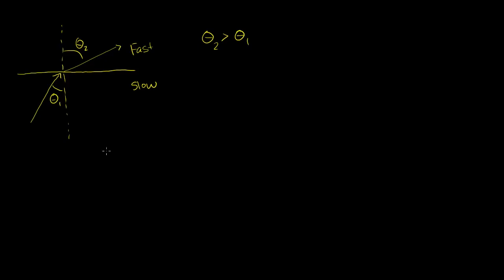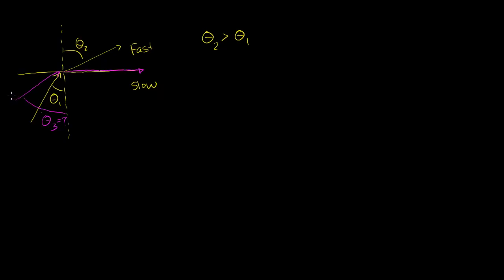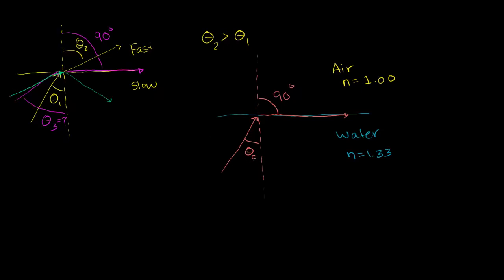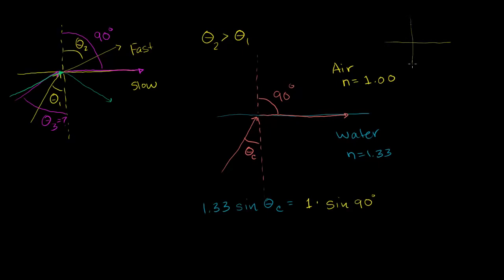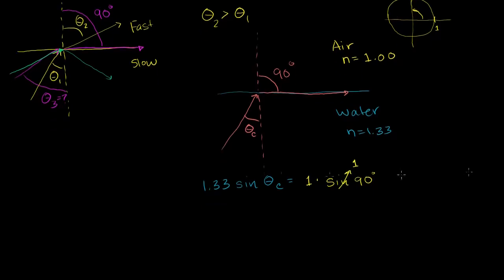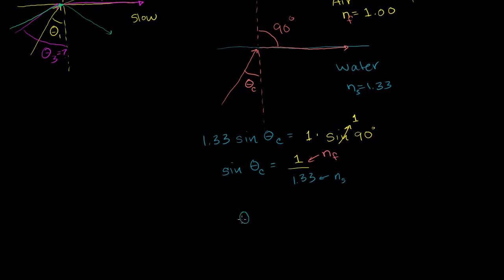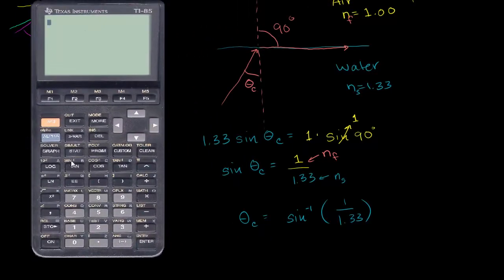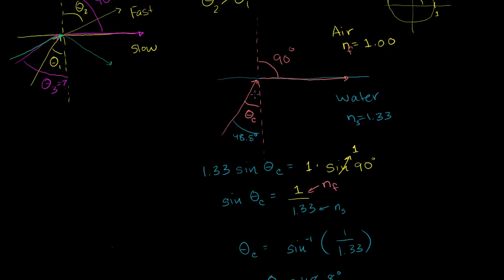physics Geometric optics - Total internal reflection